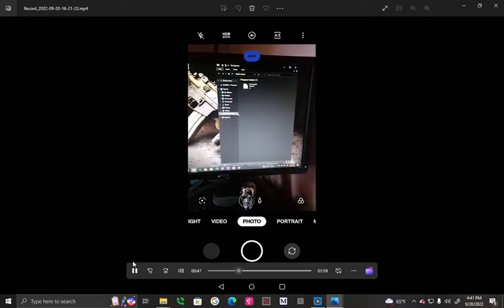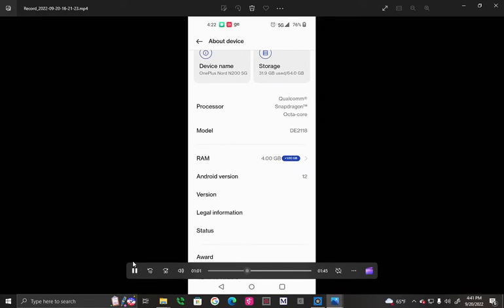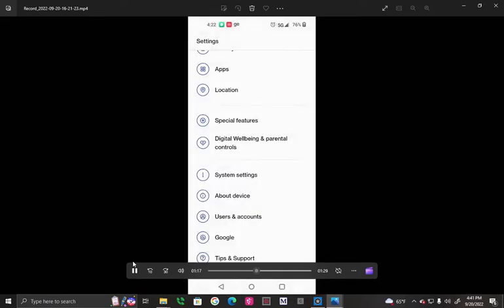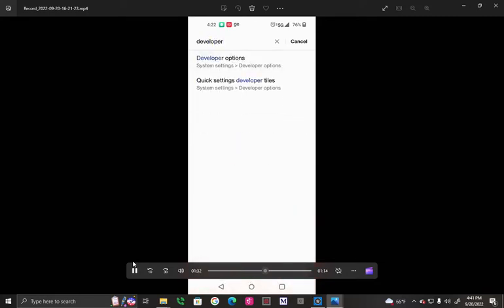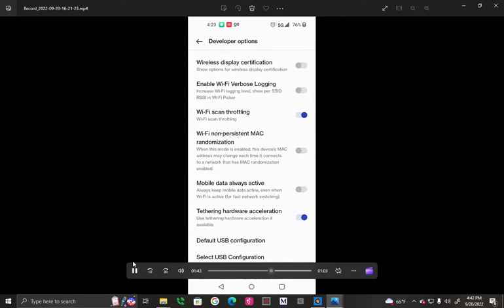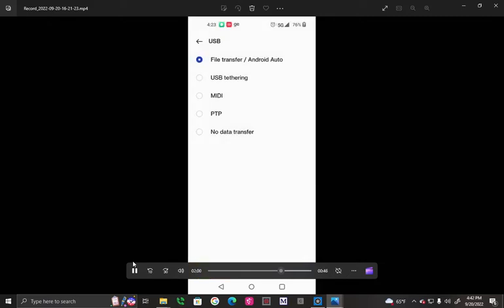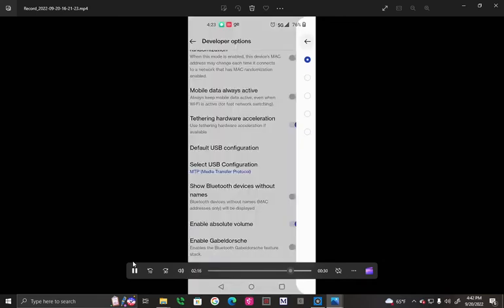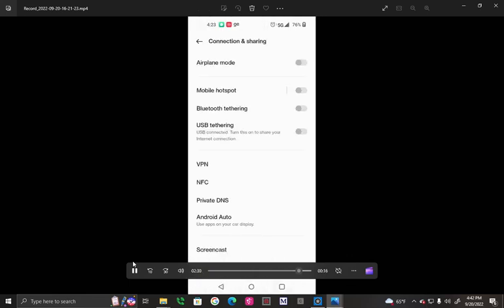How to fix USB Tethering grayed out on Oneplus Nord N200 Phone. Hot to fix USB Error.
This is how I fixed the problem that I could not enable the USB Tethering on my Oneplus Nord N200 phone.
I guarantee that this will work on Oneplus Nord N200 phone.
I hope this help you.